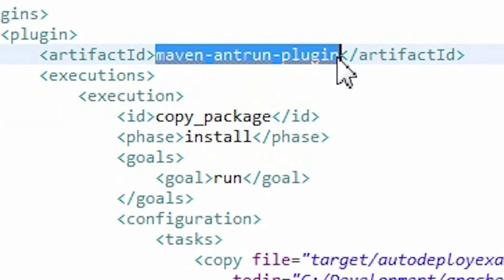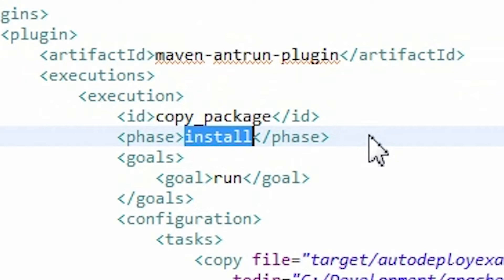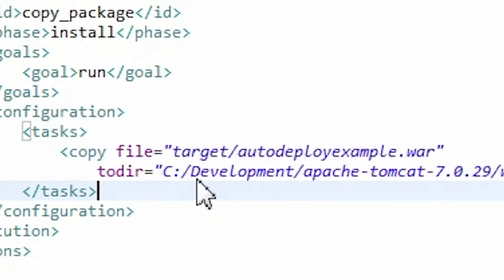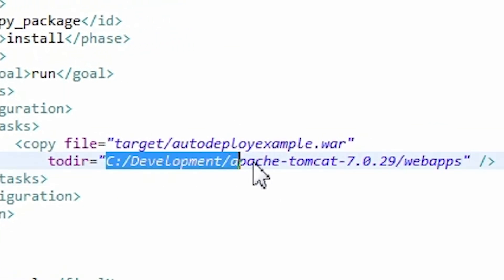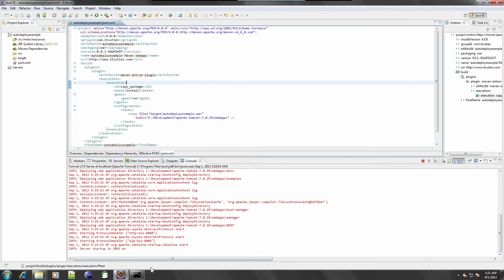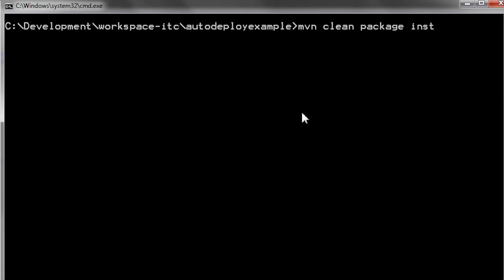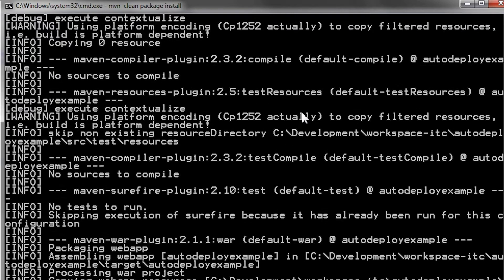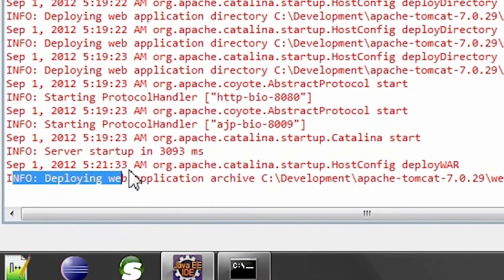Maven 3 deploy WAR package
When you are using an auto deploy directory of an application server have you ever wondered how much time you waste while switching through windows while building and deploying web application while working on it? You can easily configure maven 3 to deploy WAR application package after it has been created.